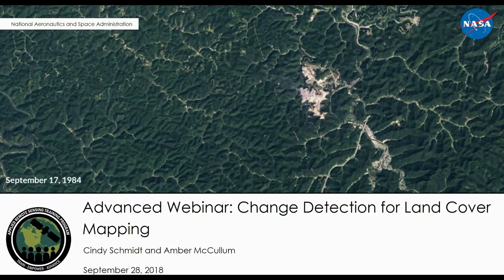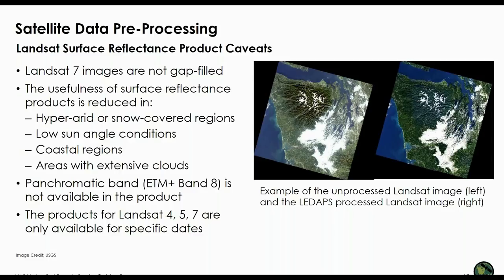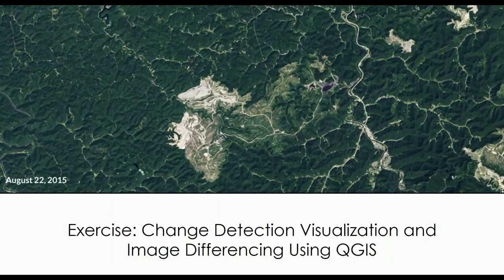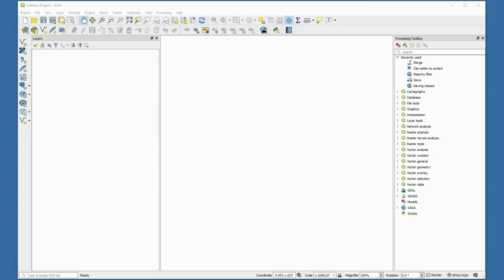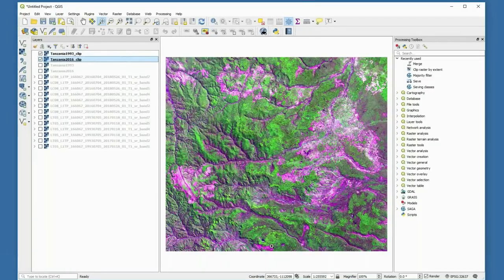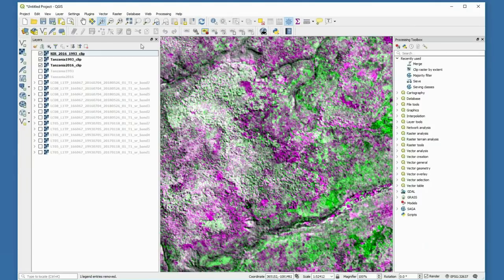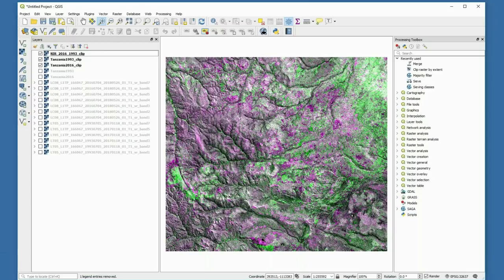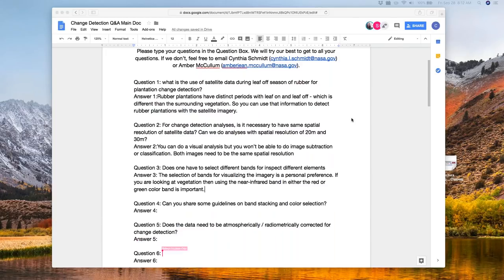NASA ARSET: Introduction to Change Detection, Session 1/2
This session will focus on an introduction to change detection. Included will be an overview of change detection, how to visualize change, and how to analyze land cover change using the image subtraction method.